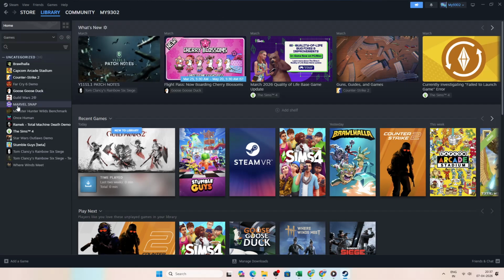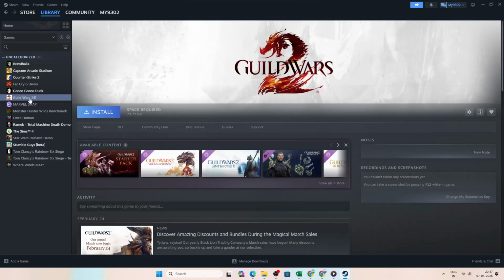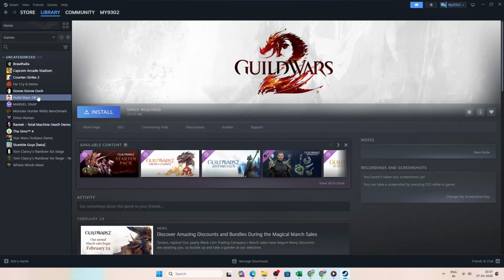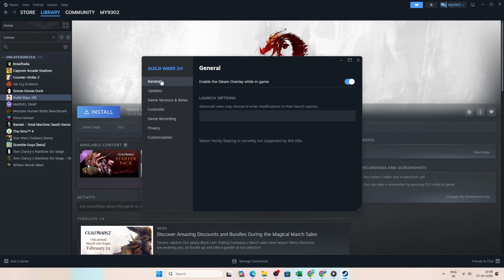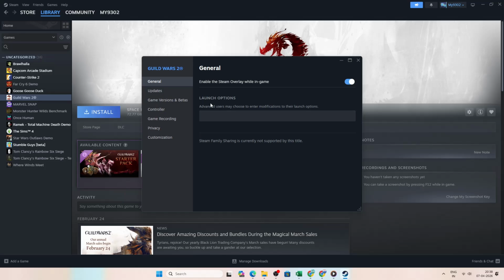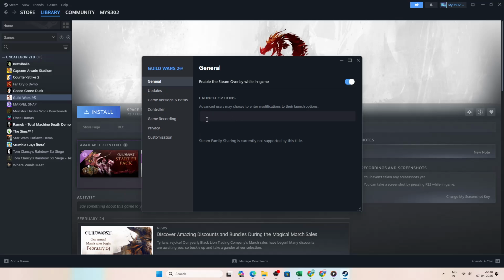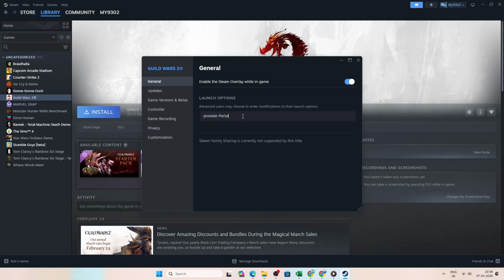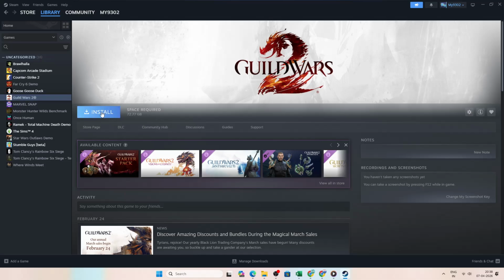How To Use Your Existing Guild Wars 2 Account On Steam (Step By Step)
Learn how to use your existing Guild Wars 2 account on Steam with this easy-to-follow GW2 Steam account guide. If you want to play Guild Wars 2 on Steam using your original ArenaNet launcher login, this tutorial shows you the exact launch options to use.